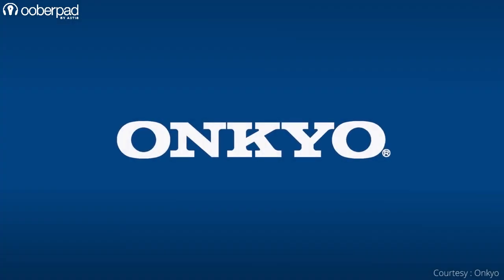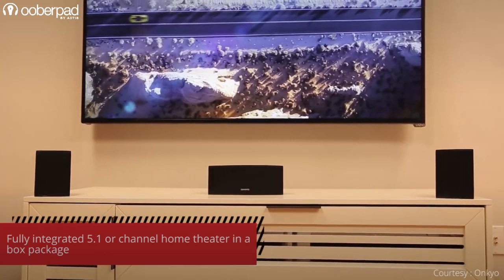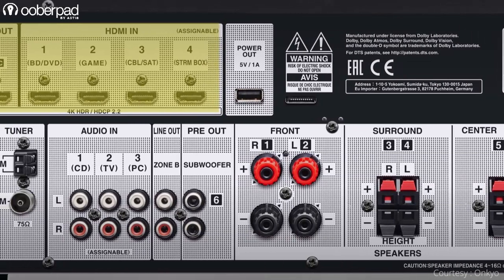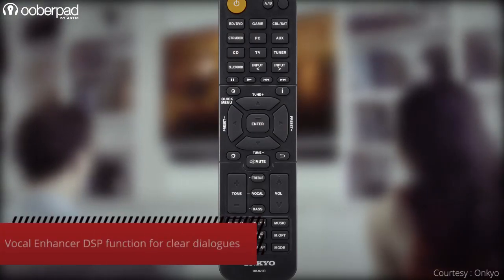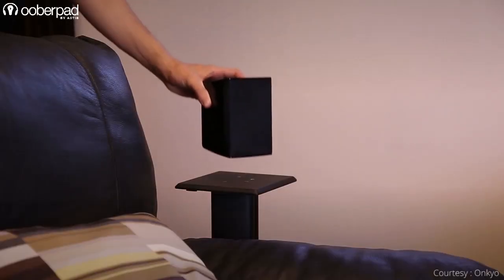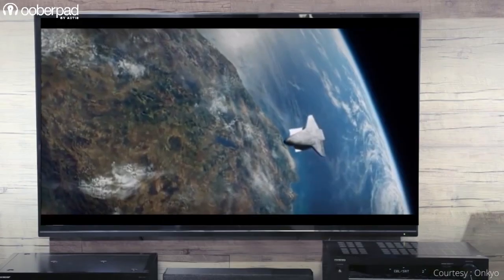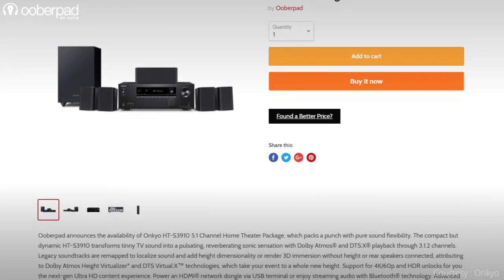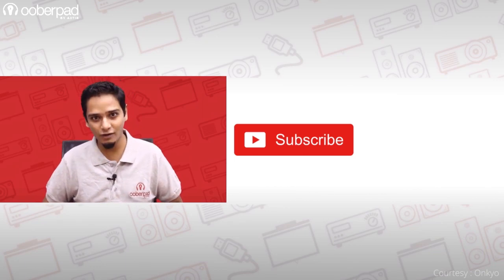Onkyo HT-S3910 Home Theater Package - Quick Look India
The Onkyo HT-S3910 - a fully integrated 5.1 Channel Home Theater Package. The package integrates a 5.1-channel AV receiver, 5 satellite speakers, and a powered subwoofer.

The Onkyo HT-S3910 is a carefully curated 5.1 channel surround sound system. All components are integrated by Onkyo to deliver an out-of-box surround sound as experienced in cinema halls.

The HT-R398 AV receiver features 5 channel amplifications of up to 155 watts for the satellite speakers and an extra 120W output for the subwoofer. For connectivity, the receiver sports 4 x HDMI inputs. These inputs support 4K/60Hz full-rate pass-through, HDCP 2.2, 4:4:4 colour resolution, BT.2020, HDR10, Dolby Vision, and Hybrid Log-Gamma (HLG) to deliver the highest picture quality. You can easily connect your Blu-ray player, media players, laptops, and gaming consoles etc. The AV receiver supports 3.1.2-channel Dolby Atmos Playback, Height Virtualizer, Dolby Surround Upmixing, and DTS:X Object-based Audio Reproduction for an immersive surround. Onkyo also integrates a Vocal Enhancer DSP function on the remote that improves voice clarity and dialogue reproduction.

To know more about the Onkyo 3910 Home Theater System watch the video